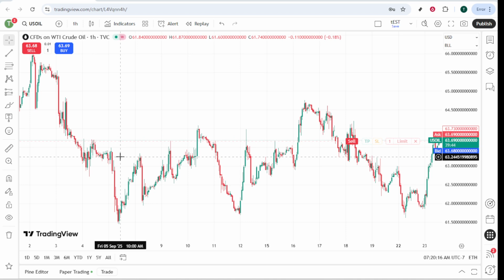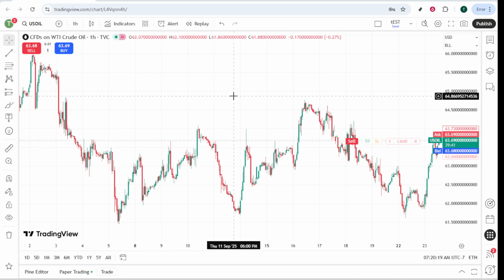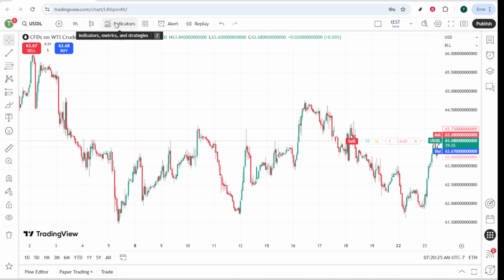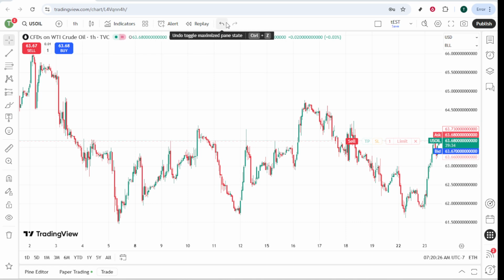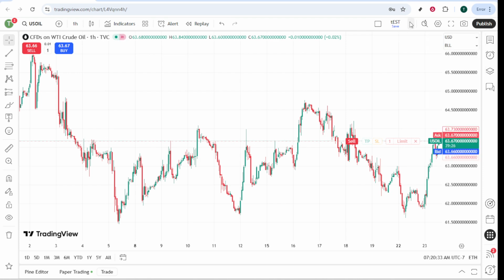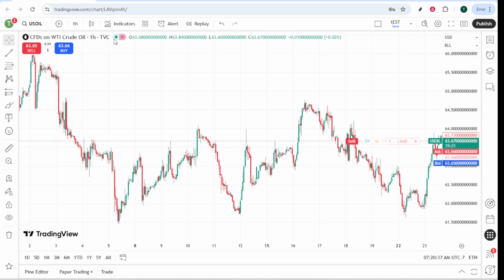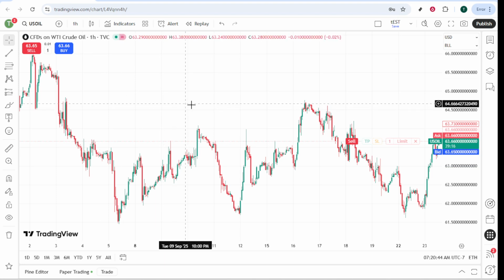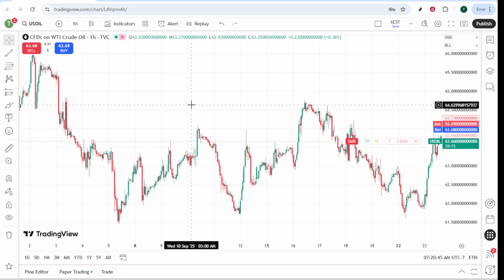How to Navigate Timeframes Quickly on TradingView [2025 Guide]